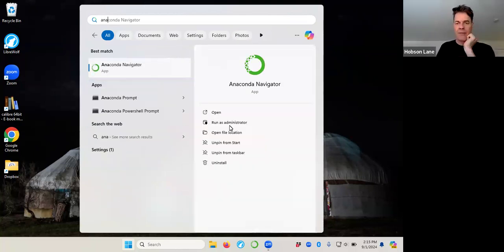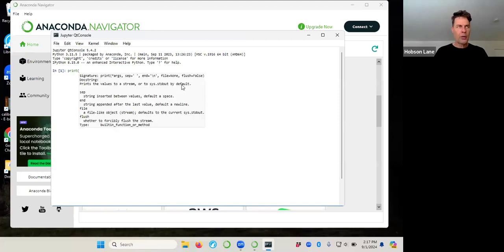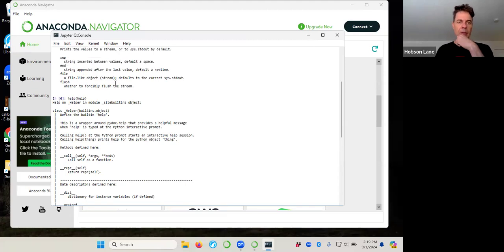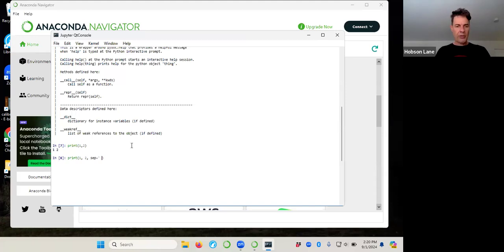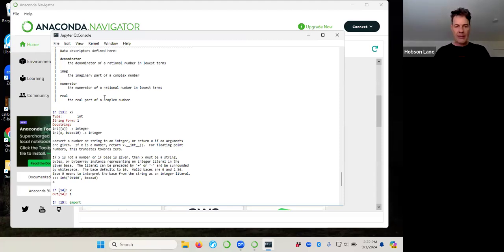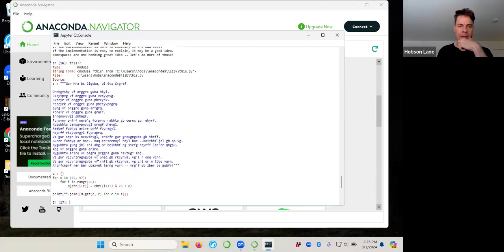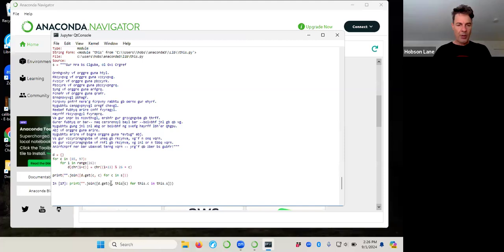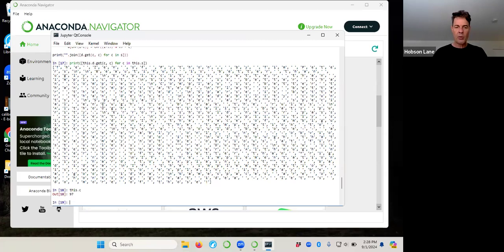Week 3 How to get help in QtIPython console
In week 3 you learned how to import builtin Python modules. In this video you will learn how to use the QtPython console in Anaconda to boost your understanding of Python and help you write good code faster. To answer the quiz questions this week, it will help to watch this video.